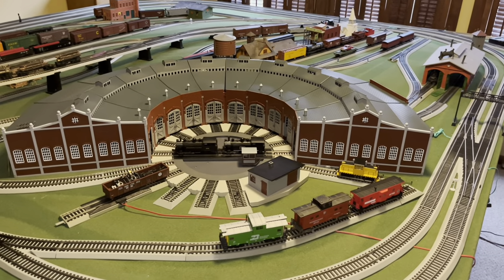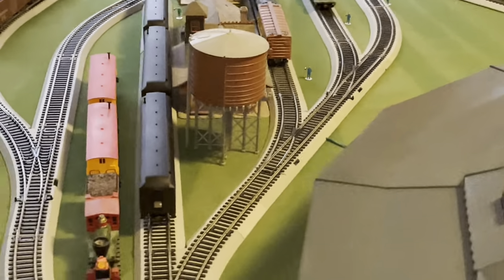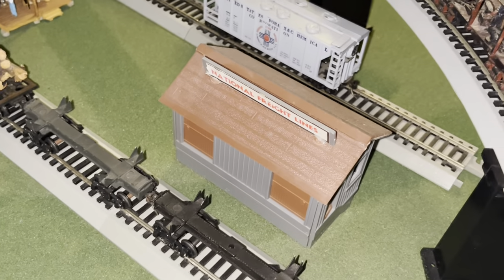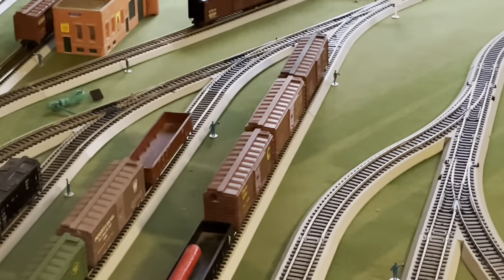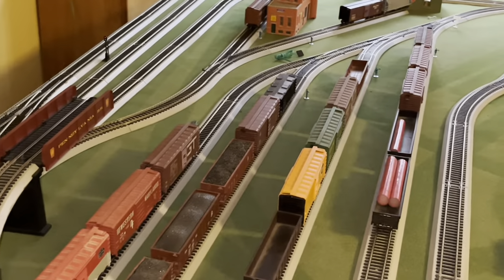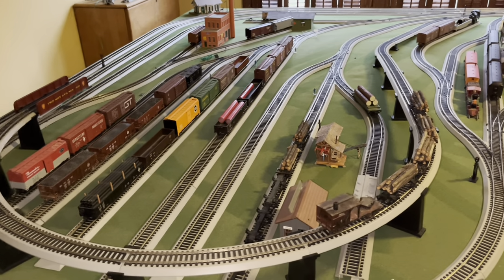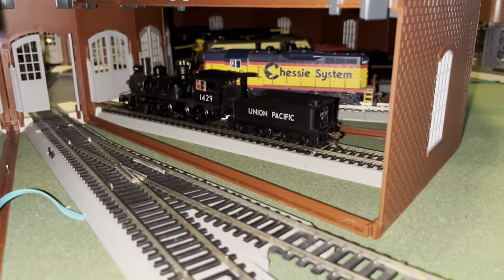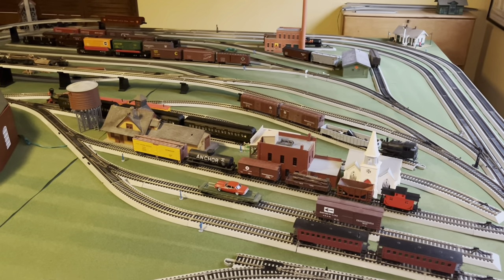Rebuilding the Ravenna Central- New Additions